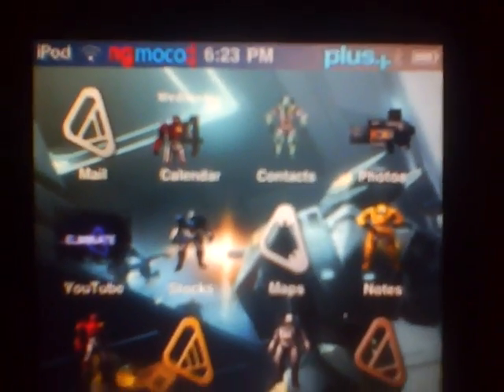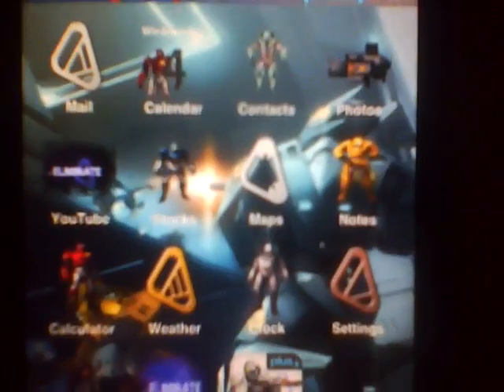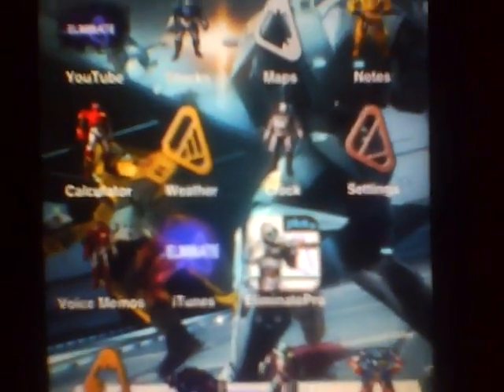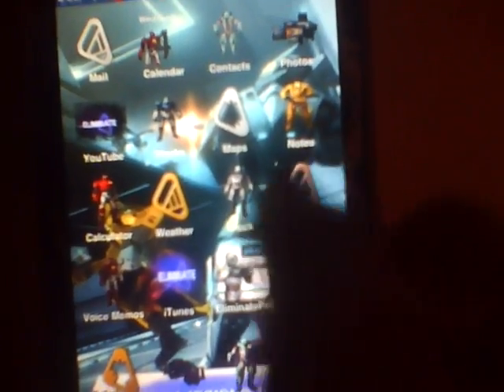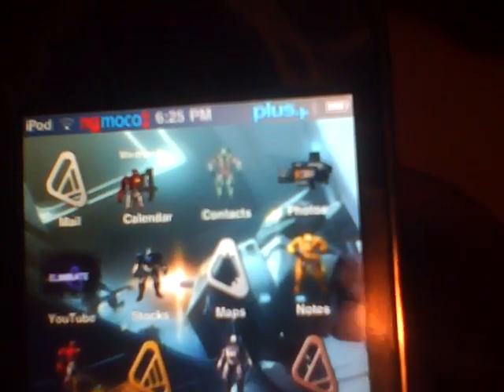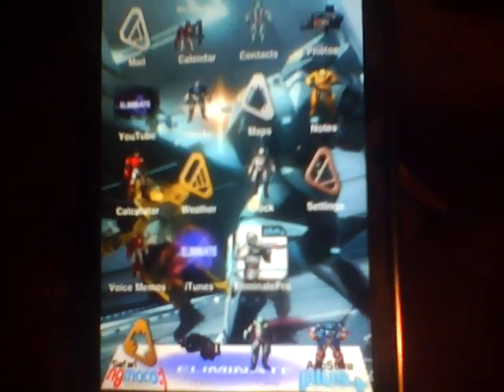EliminatePro iPod touch and iPhone Theme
This is a theme that I finished making today for EliminatePro, because I couldn't find one so I made one myself. Oh, and sorry, but since I have an iPod touch, I really didn't include iPhone much, really only the 'iPod' icon. Here is the link to the eliminate_fan_kit (I actually got it from Eliminate's Website)

Here are pics of the theme from my iPod touch: (Lock screen)

Ultimately...Here is the theme (right-click, save as, or safari users: right-click, download linked file as...) (just unrar and then ssh under /Library/Themes)